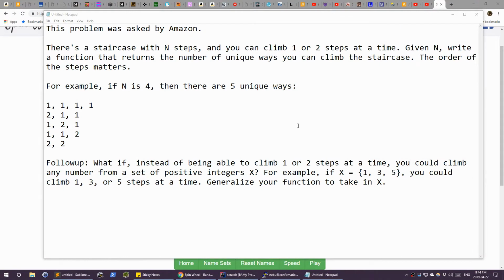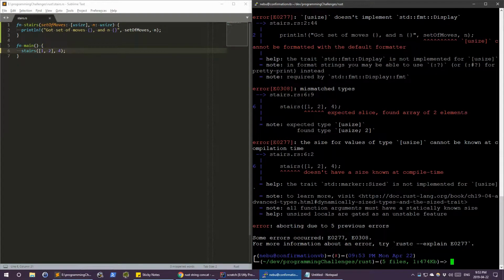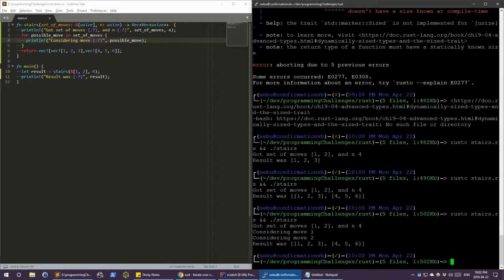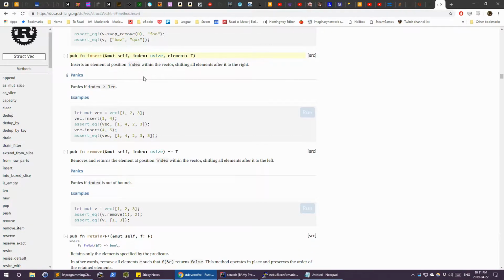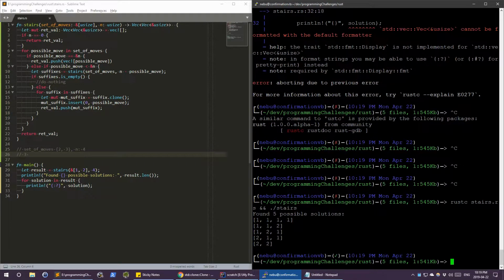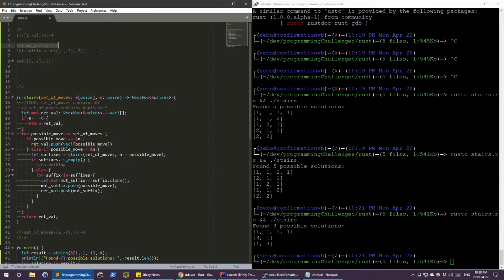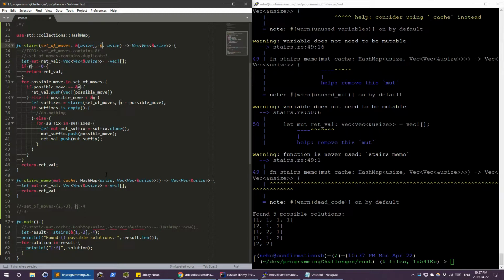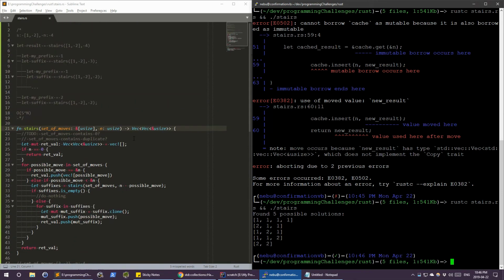Programming Challenge - Number of Unique Ways You Can Climb a Staircase with N Steps